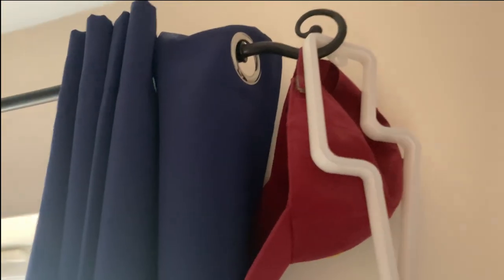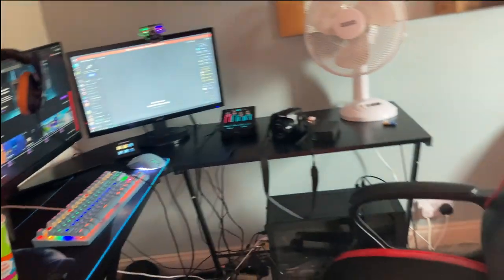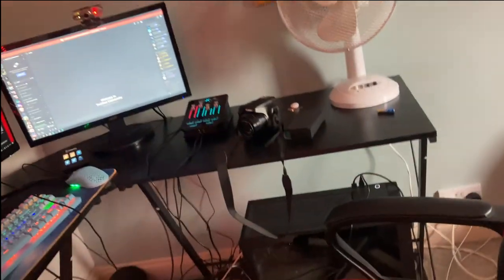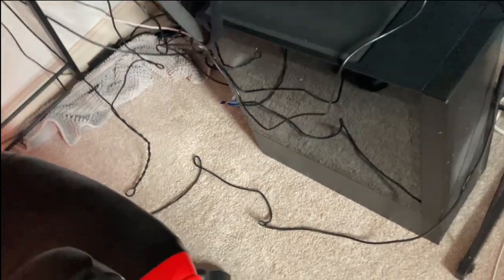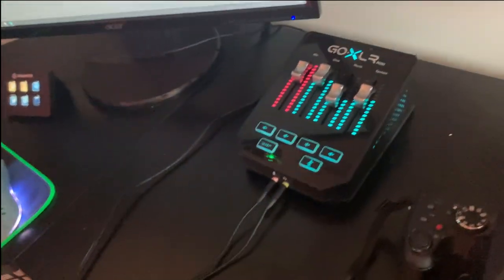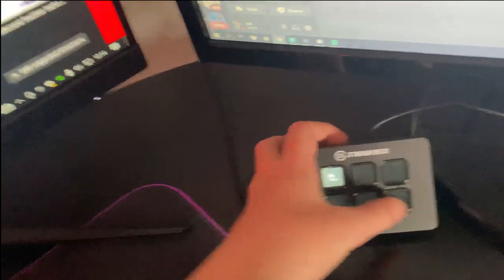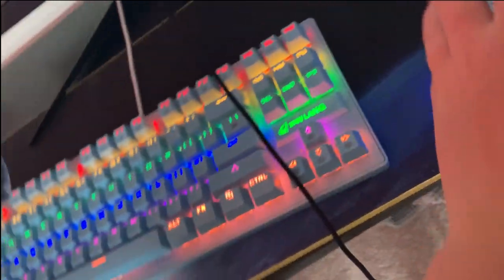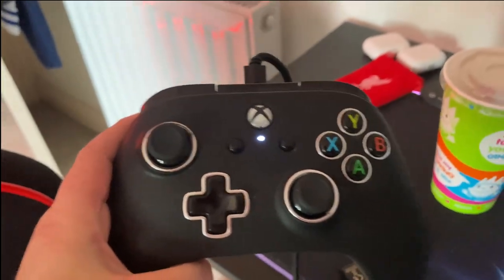Best Eu Streamer's setup video.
I Hope you all enjoy this video sorry if I was speaking really quick the video kept cutting of but hit the LIKE button and HIT the subscribe button thanks for watching guys all the stuff in my setup below Graphics for pc

AMD Ryzen 5 3400G with Radeon Vega Graphics, 3700 Mhz, 4 Core(s), 8 Logical Processor(s)

GoXlr Mini

Mouse pad